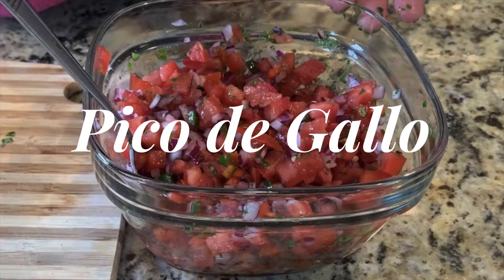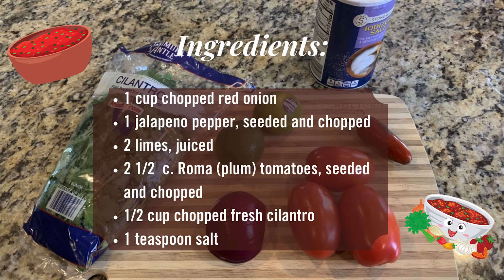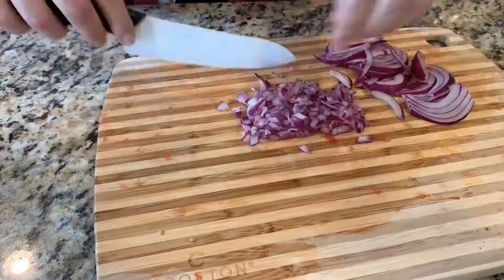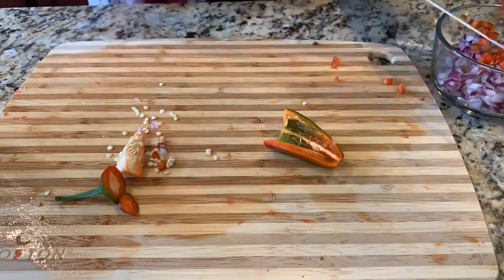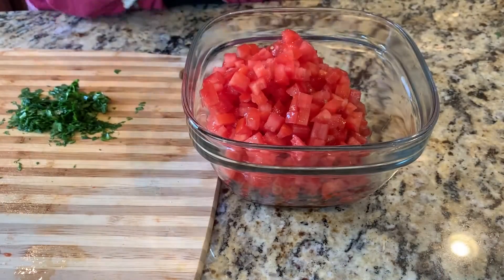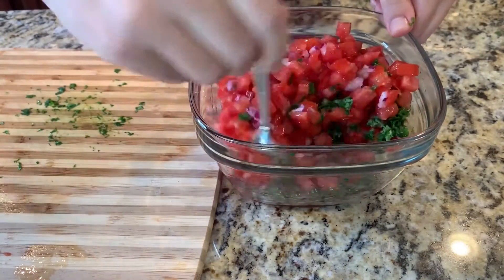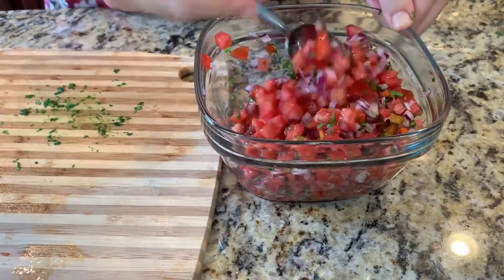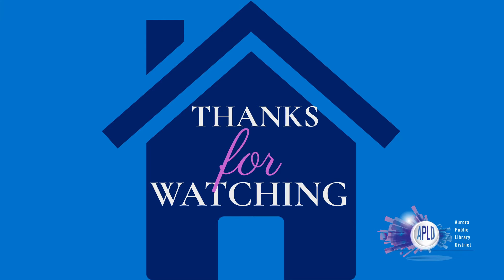APLD COOKS - Pico de Gallo